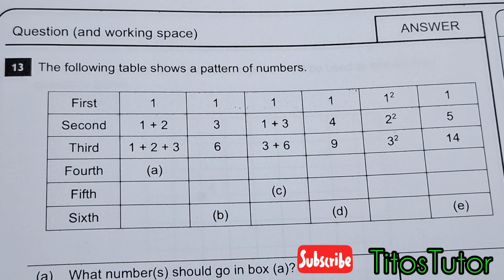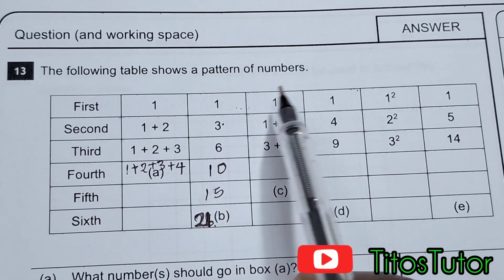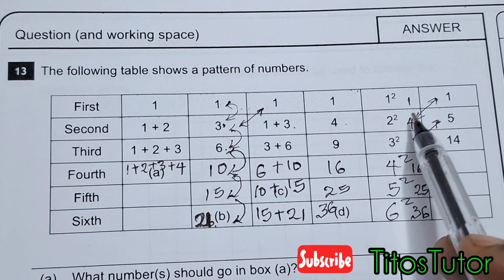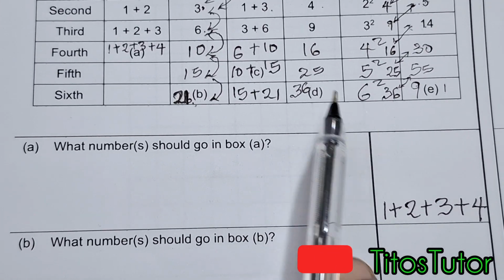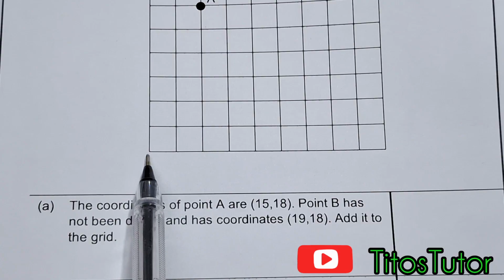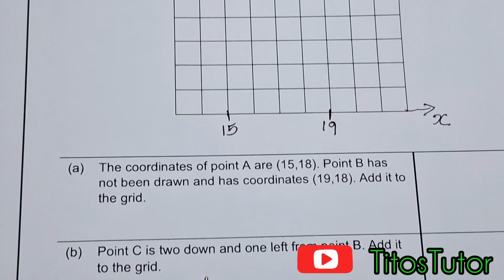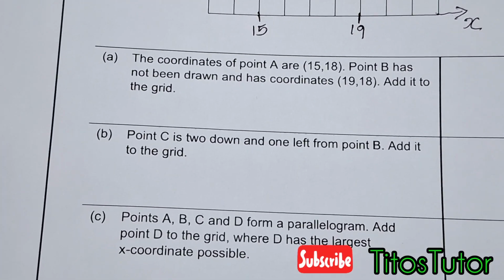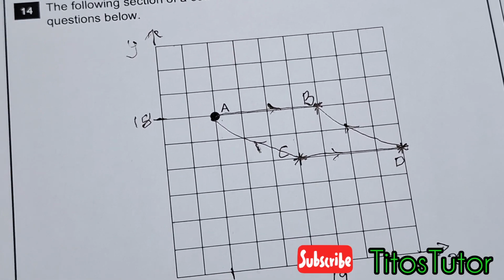Crack These 2 Math Problems For Success In Your 11+ Exam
Welcome to Titostutor Your Math Pedagogue! In this video, titled "Crack These 2 Math Problems for Success in Your 11+ Exam," we’ll tackle two essential math problems that are crucial for success in your 11+ exam preparation. These problems are designed to challenge your reasoning, problem-solving, and mathematical skills, giving you the confidence and knowledge you need to excel in your 11+ exam.

The 11+ exam tests your understanding of key mathematical concepts, including algebra, geometry, fractions, and problem-solving. By focusing on these two types of questions, this video will provide you with the strategies and methods you need to crack the most common and difficult problems.

Problem 1: Fractions and Ratios
The first problem is focused on fractions and ratios, a fundamental area in the 11+ exam. Understanding how to work with fractions and ratios is crucial as they often appear in real-life situations, such as dividing quantities or comparing different values. We’ll break down these concepts into simple, easy-to-follow steps, ensuring you can tackle any fraction or ratio question with ease.

Fractions Simplified: We’ll start by reviewing key concepts of fractions, such as finding common denominators, simplifying fractions, and performing operations like addition, subtraction, multiplication, and division.

Understanding Ratios: Then we’ll move on to ratios, showing you how to simplify ratios, compare them, and solve problems where you need to divide quantities in a given ratio. We’ll provide practical examples, ensuring you understand how to apply these concepts in exam questions.

By mastering fractions and ratios, you’ll have the skills to handle any related questions that may appear on your 11+ exam. This section will give you a solid foundation in number work, allowing you to approach these problems with confidence.

Problem 2: Shape and Space – Area and Perimeter
The second problem focuses on shape and space, specifically on calculating the area and perimeter of shapes. This topic is commonly tested in the 11+ exam, and having a clear understanding of how to work with different geometric shapes is essential for success.

In this section, we’ll cover:

Understanding Perimeter: How to find the perimeter of various shapes, including rectangles, squares, and more complex figures. We’ll show you the step-by-step process to ensure you never miss a measurement.
Calculating Area: We’ll go through how to calculate the area of common shapes such as rectangles, triangles, and circles, using simple formulas and breaking down more complex problems.
Composite Shapes: We’ll also tackle composite shapes, which require you to combine areas and perimeters of multiple shapes in one problem. This can be tricky, but with our guidance, you’ll learn how to break the problem down and solve it efficiently.
By understanding how to calculate area and perimeter, you’ll be able to approach geometry questions with confidence. This is an important skill not just for your 11+ exam, but also for higher-level math and everyday problem-solving.

Why This Video Will Help You Succeed
The 11+ exam can be challenging, but with the right approach and understanding of key topics, you’ll be able to tackle even the hardest questions. This video focuses on two essential math problems that are likely to appear in your exam and provides clear explanations, practical examples, and problem-solving strategies that will set you up for success.

By the end of this video, you’ll be more confident in your math abilities and ready to take on the 11+ exam with ease. Remember, practice makes perfect, and we’re here to help you every step of the way!

Don’t forget to like, share, and subscribe for more math tutorials, and feel free to leave a comment if you have any questions or would like more help with specific topics.